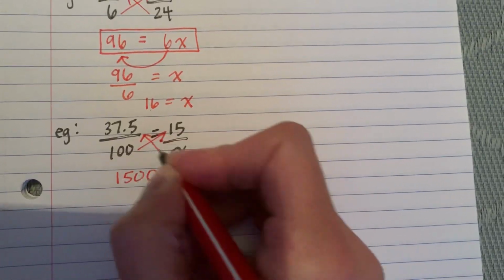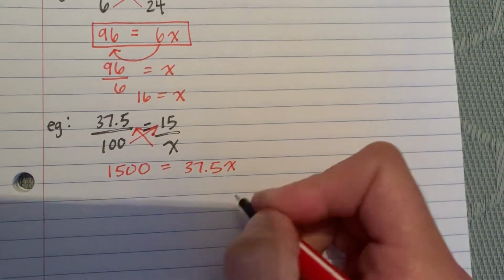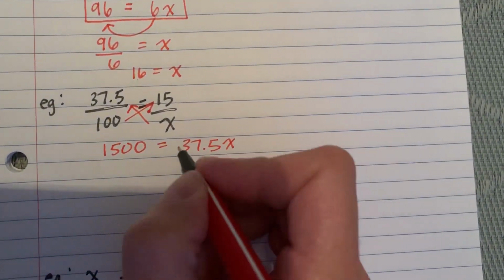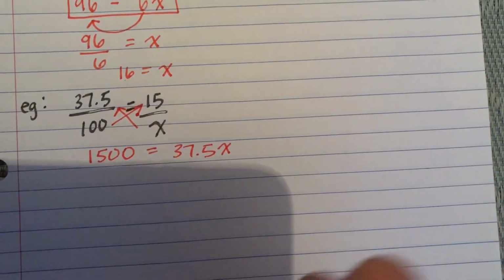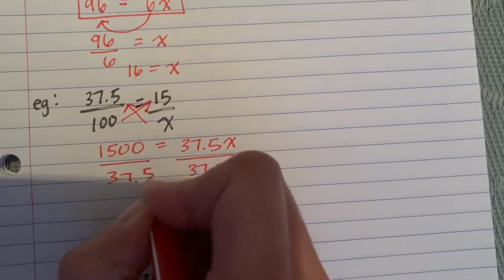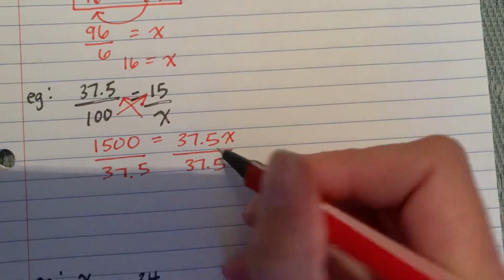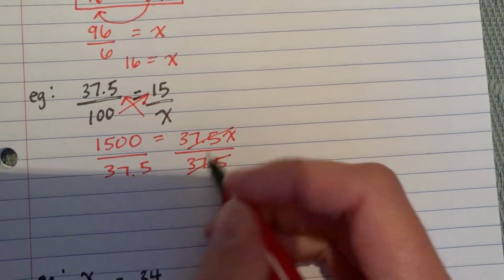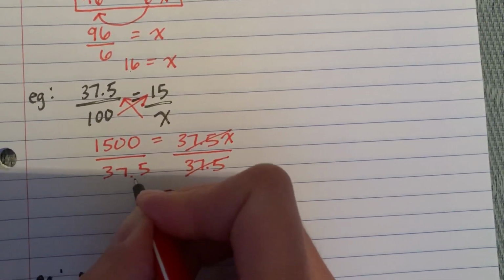Cross Multiplying With One Variable